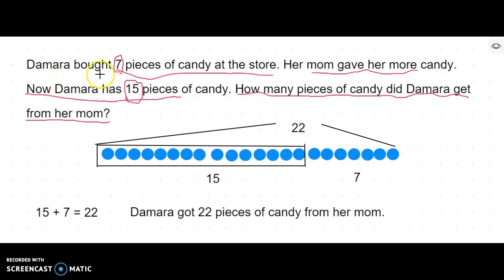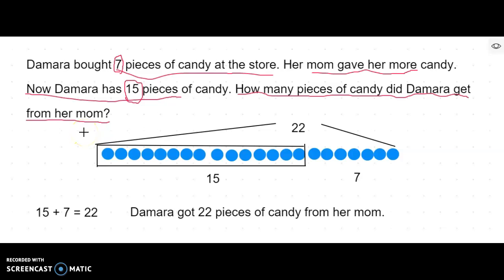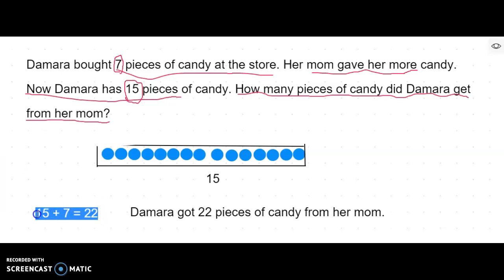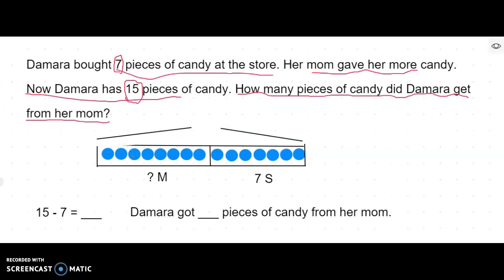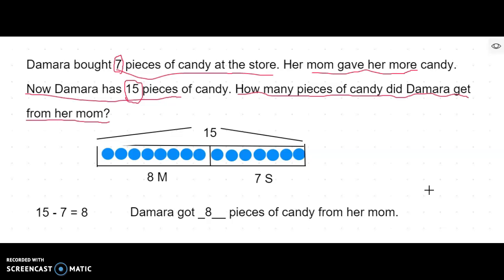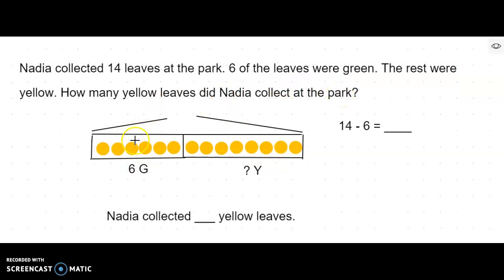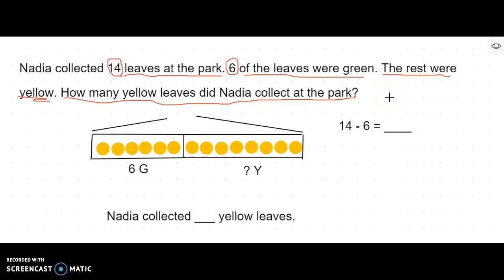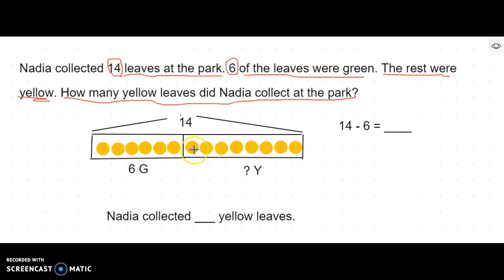4/17/2020: Tape Diagrams and Word Problems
In today's video, Ms. Gasparini made an error when reading a word problem. Can you help her fix it? This lesson correlates with Zearn.